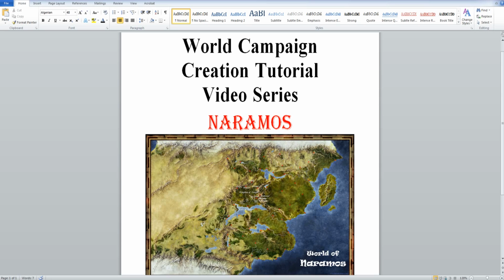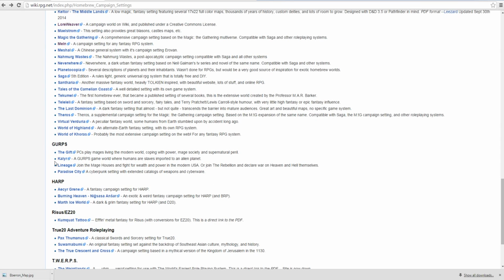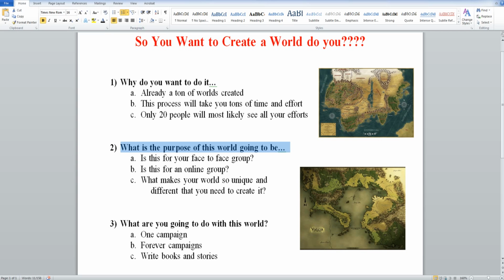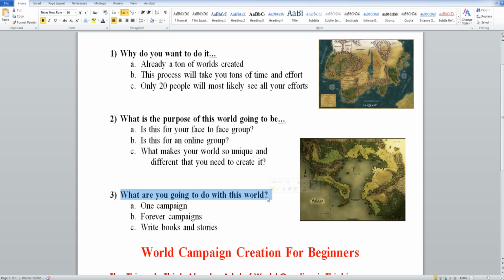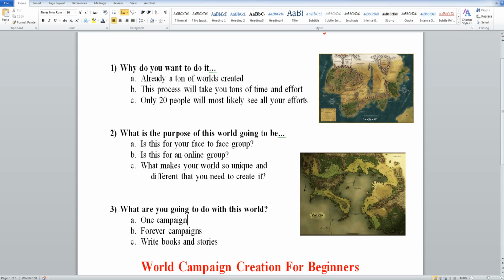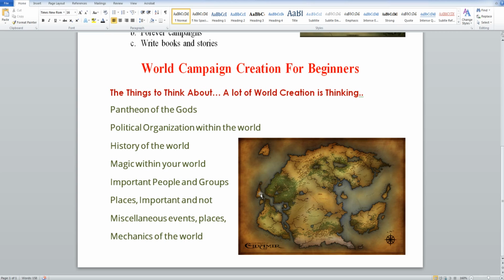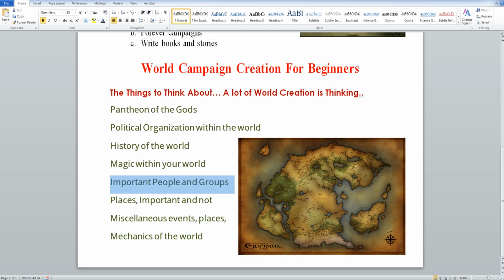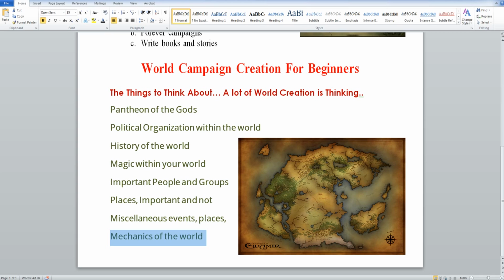D&D Fantasy World Campaign Creation Video Series Part1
So you want to create a fantasy world.. let's just see about that. I start my campaign creation video series off with a bang and all the bad news you would want to hear...